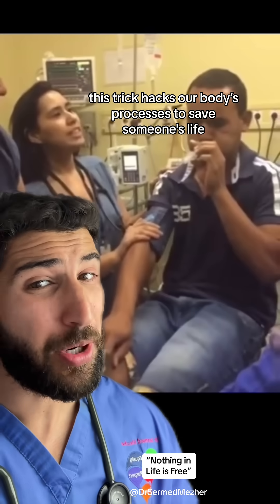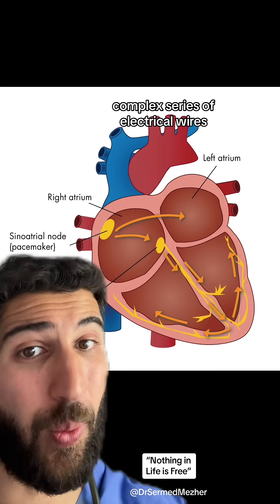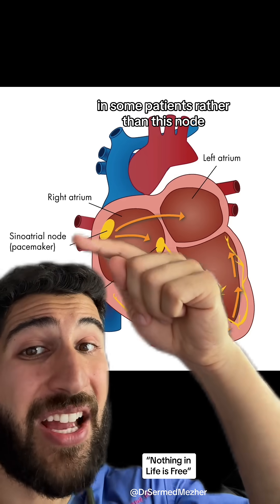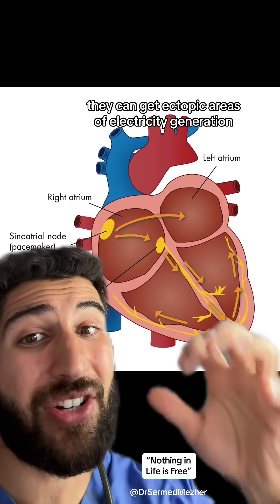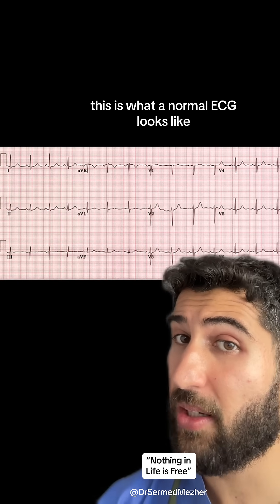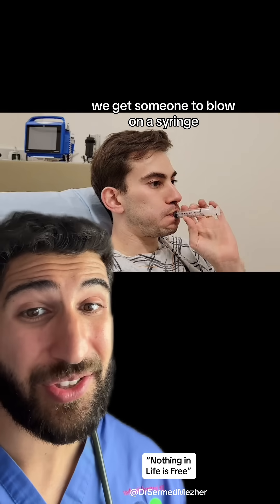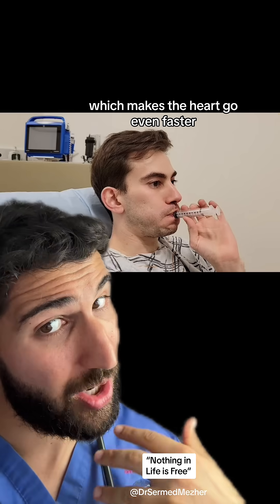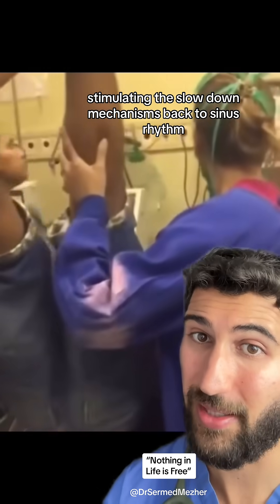“Nothing in Life is Free”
The modified Valsalva maneuver is an effective technique used to cardiovert, or revert, a supraventricular tachycardia (SVT) back to a normal heart rhythm. SVT is a condition where the heart suddenly beats much faster than normal due to abnormal electrical signals in the heart's upper chambers.

The modified Valsalva works by using a combination of pressure and positional changes to stimulate the vagus nerve, which can slow down the heart rate. Here’s how it works:

Initial Strain Phase: The patient is asked to blow into a syringe or similar device with moderate force for about 15 seconds. This creates increased pressure in the chest, which momentarily decreases the return of blood to the heart, leading to a temporary drop in blood pressure.
Release Phase: After the strain, the patient quickly lies back while the legs are elevated at a 45-degree angle. This sudden change in position causes blood to rush back to the heart, increasing the blood pressure and stimulating the vagus nerve.
Reflex Response: The vagus nerve, when stimulated, triggers a reflex that slows the heart rate. In some cases, this is enough to disrupt the abnormal electrical circuit causing the SVT and restore the heart to a normal rhythm.